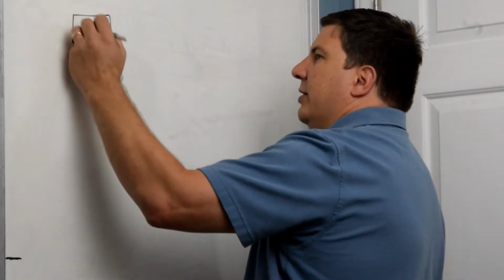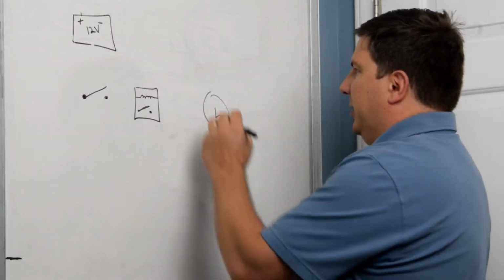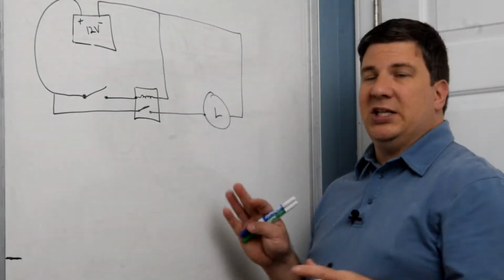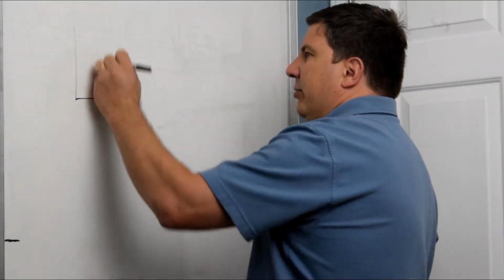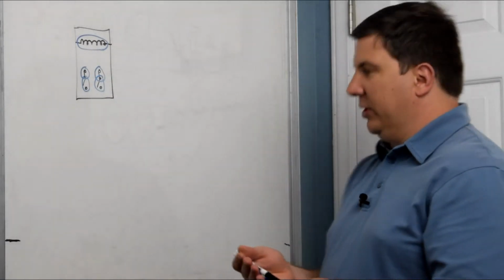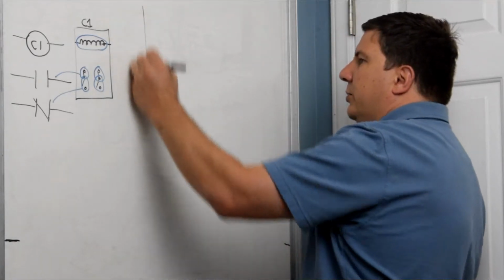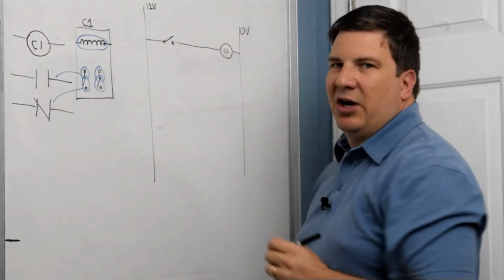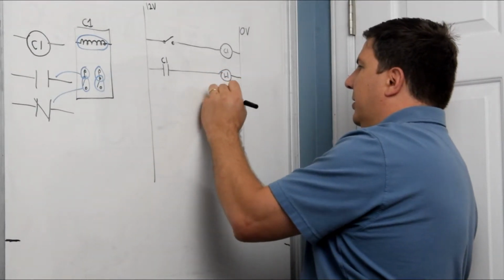STEM-Ladder Logic Explained in 10 Minutes (Part 1)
Corey explains the ladder logic format and how it is superior to line wire schematics